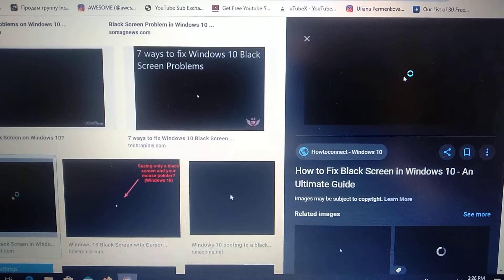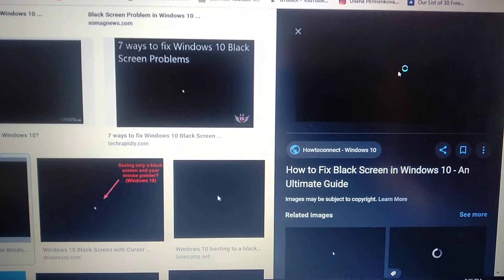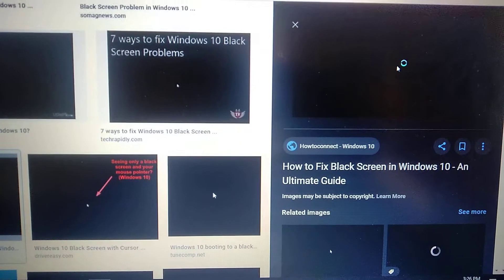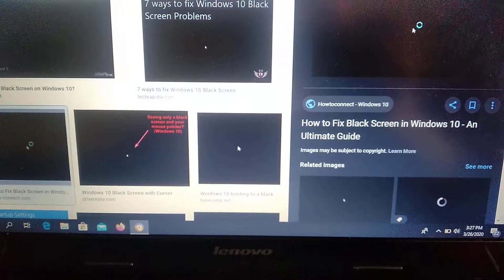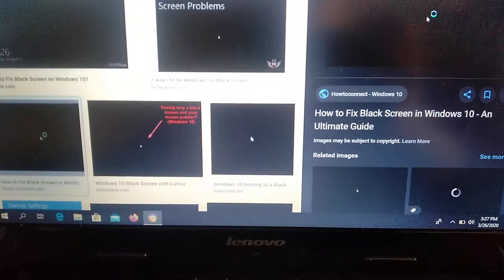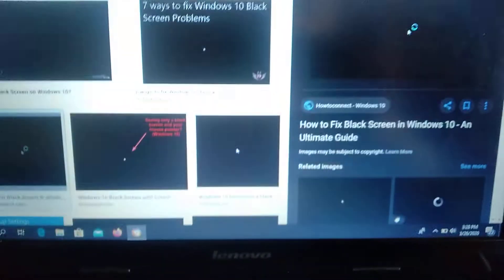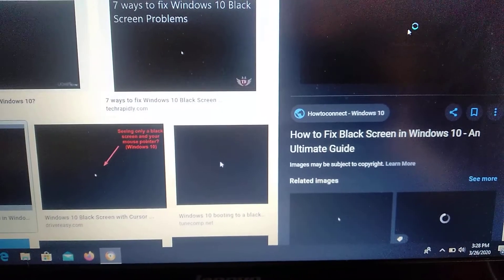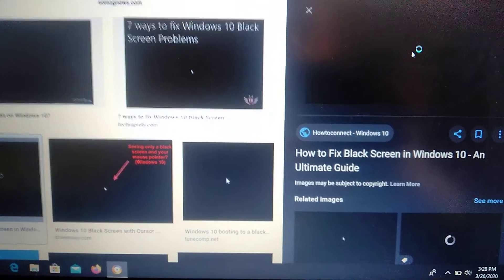How To Fix Windows 10 Black Screen of Death Error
If you this error How To Fix Windows 10 Black Screen of Death Error, this video is for you.